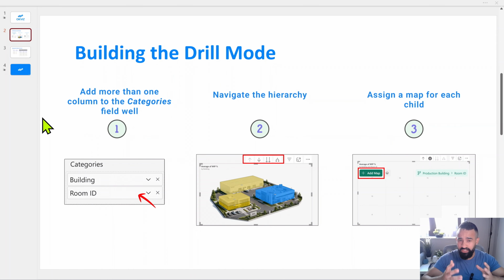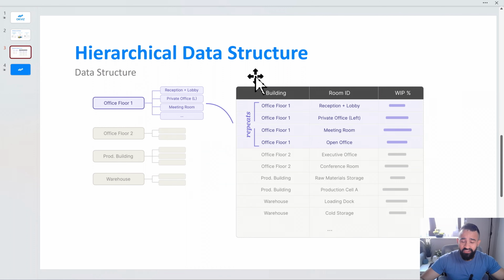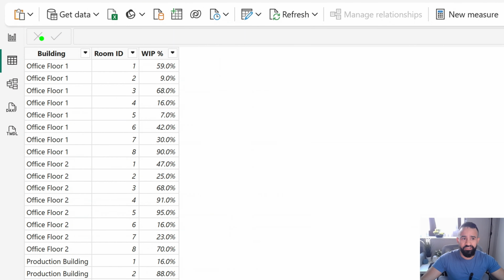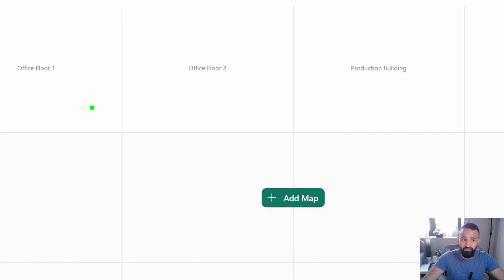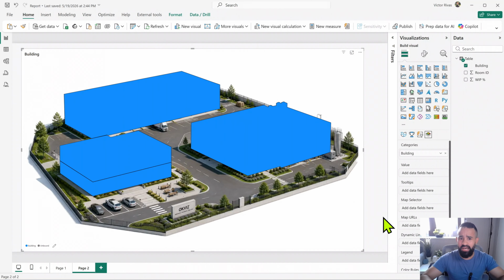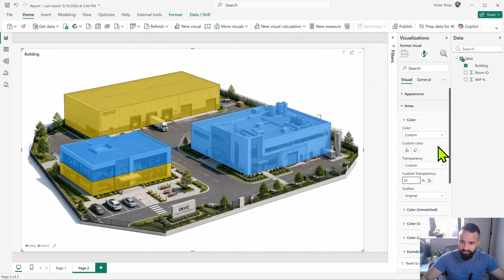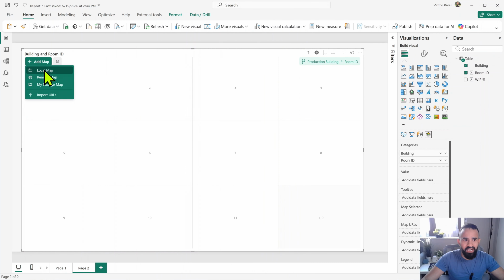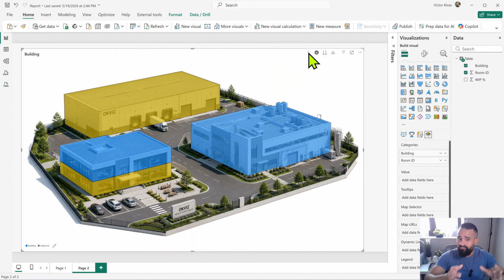Synoptic Panel Drill Mode in Power BI: Create Interactive Multi-Level Maps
In this tutorial, you'll learn how to set up Drill Mode in Synoptic Panel for Power BI — from scratch, even if you're just getting started.

Drill Mode lets you navigate through different levels of your data hierarchy directly inside a Synoptic Panel visual. This makes it possible to move from a high-level map to more detailed maps, such as buildings, floors, rooms, or other custom areas, while keeping the report interactive and easy to explore.

In this video you'll learn:
✅ What Drill Mode is and why it's useful in Synoptic Panel
✅ How to prepare a hierarchy for Drill Mode in Power BI
✅ How to add multiple category levels to enable drilling
✅ How to assign different maps to different hierarchy levels
✅ How Drill Path works and why it matters
✅ How to use dynamic colors with different drill levels

Whether you're new to Power BI or just getting started with Synoptic Panel, this guide walks you through the main steps to create a more flexible and interactive map-based report.

⏱️ Chapters:
0:00 Introduction
0:35 What Drill Mode is
1:05 Preparing the hierarchy
1:30 Adding category levels
2:00 Assigning maps to drill levels
3:10 Understanding Drill Path
3:50 Dynamic colors by level
5:20 Testing the drill experience
6:40 Recap